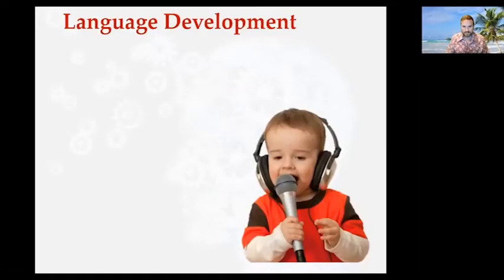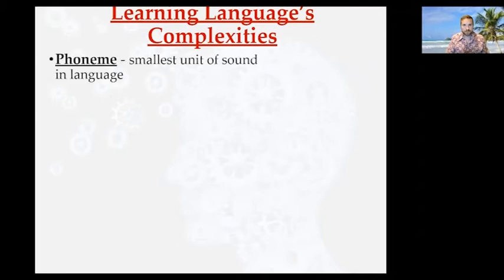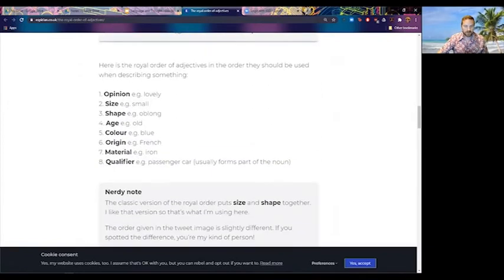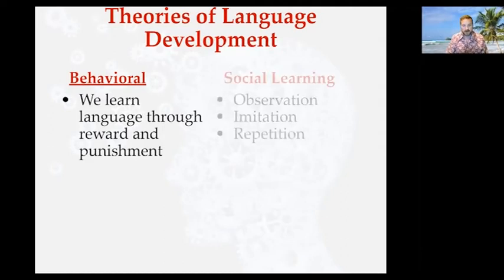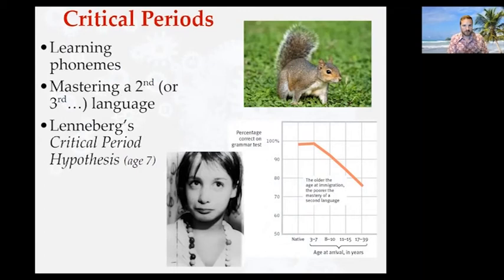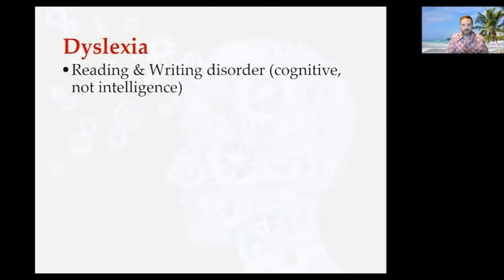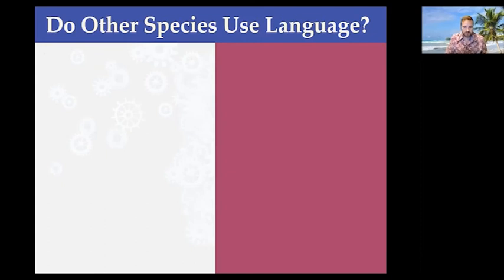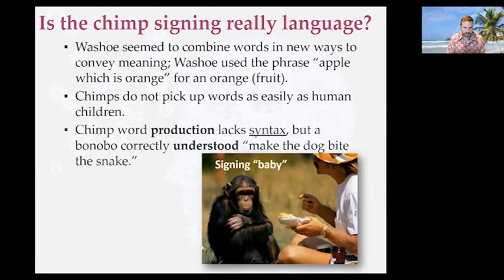Language and Thought